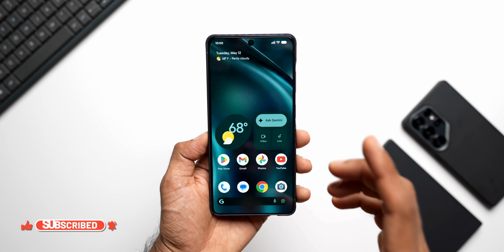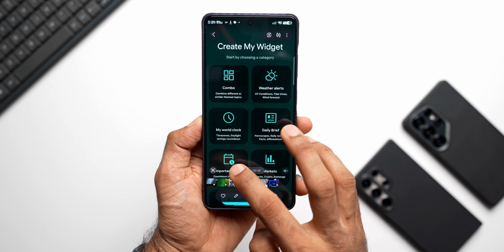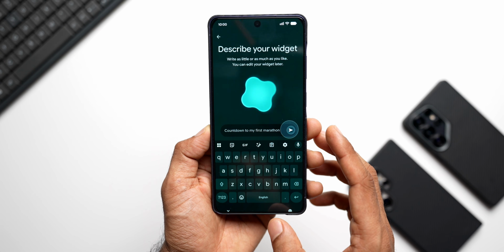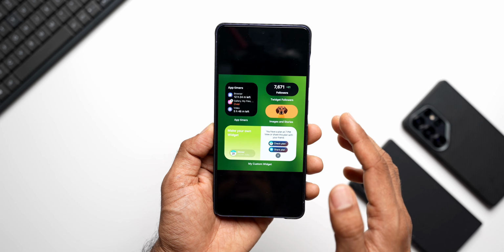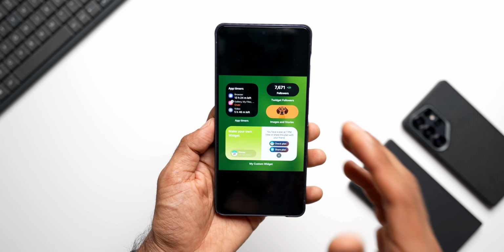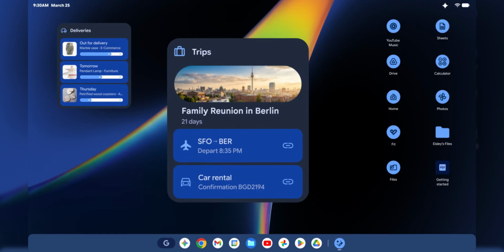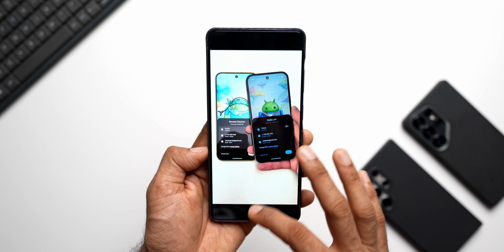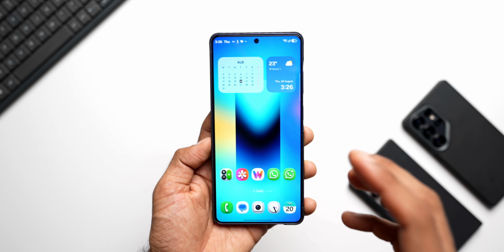CRAZY NEW FEATURES for Samsung Galaxy Phones !